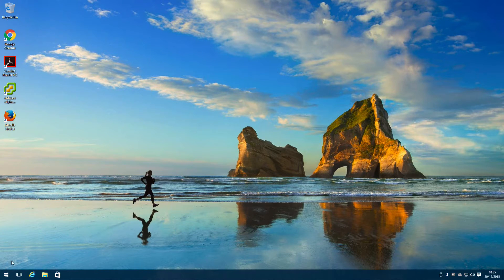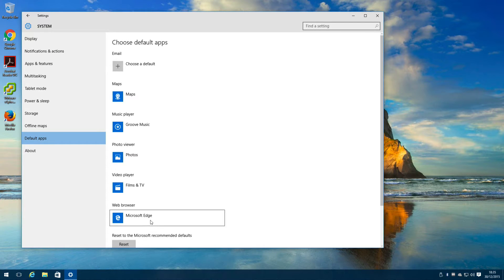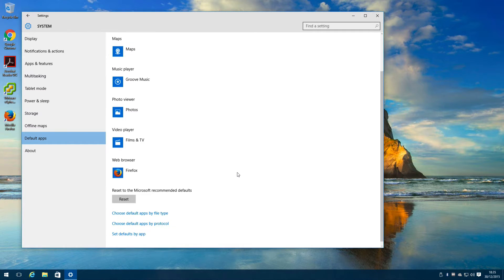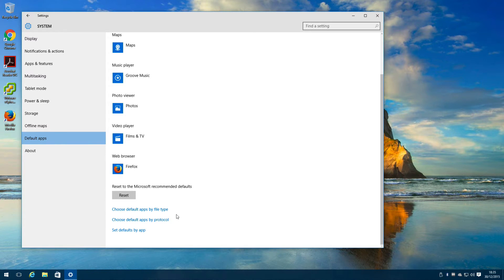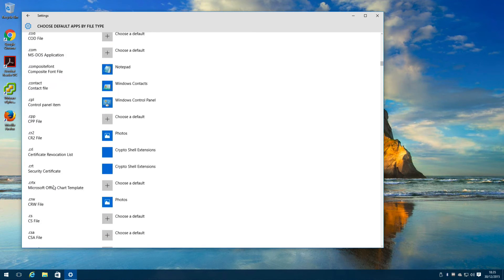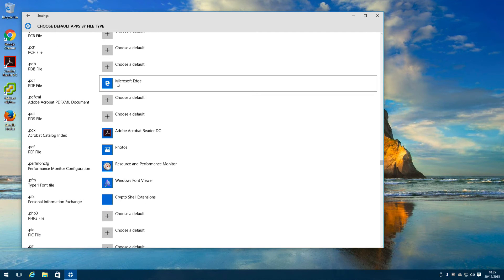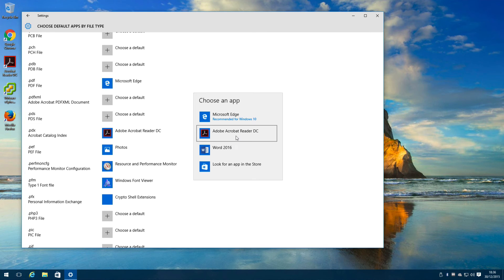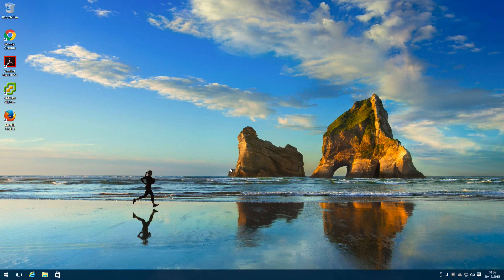Change the Default Web Browser - Windows 10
This video will show you how to change the default web browser in Windows 10 from Microsoft Edge.